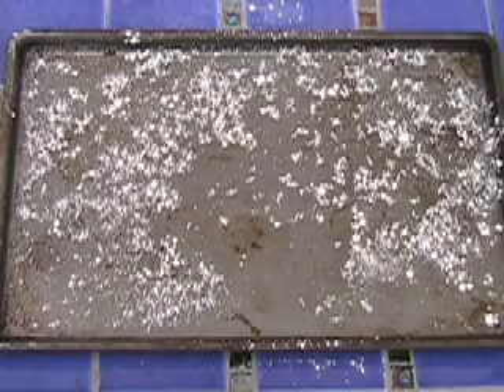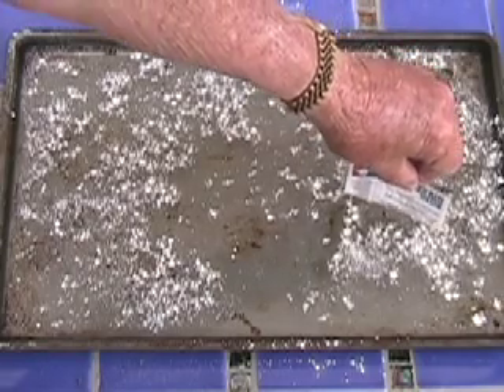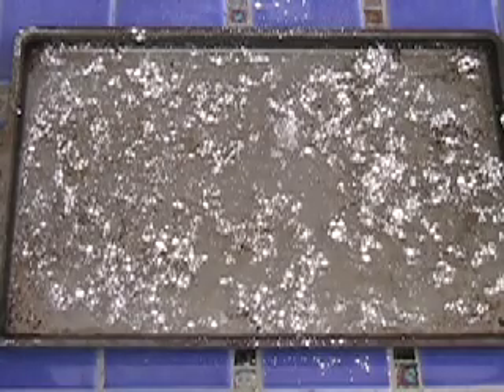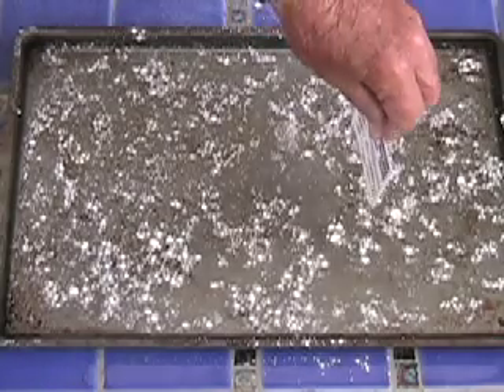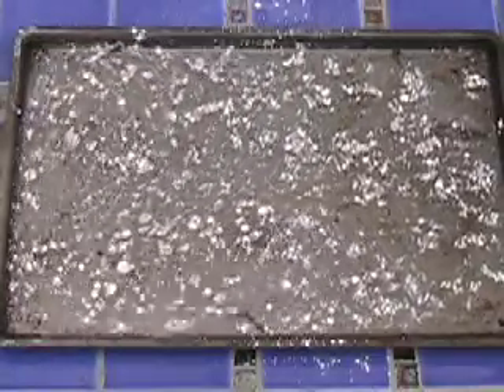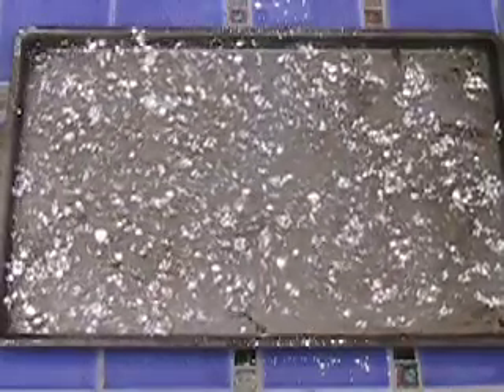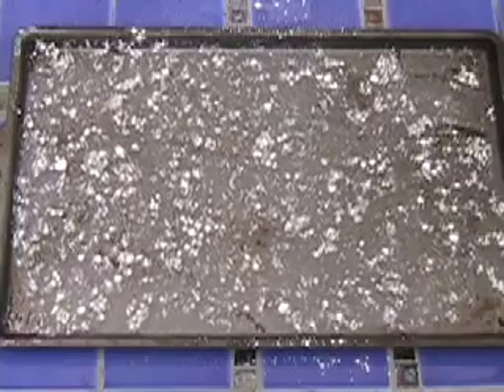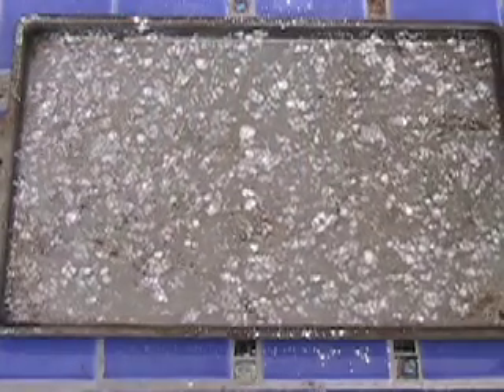Sail Circulation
Cheap demonstration of the fluid flow around an airfoil at the transition from still to steady state.
Understanding sails and wings